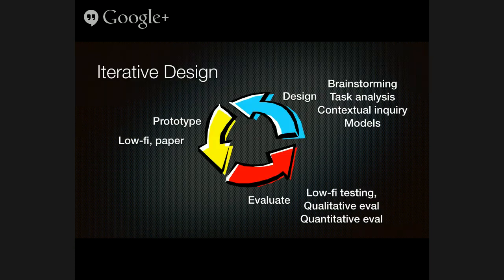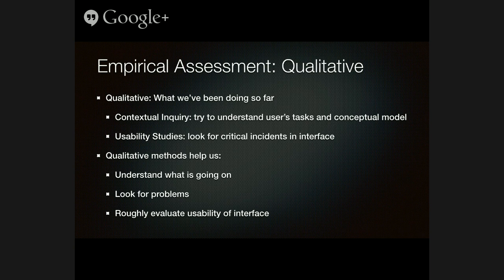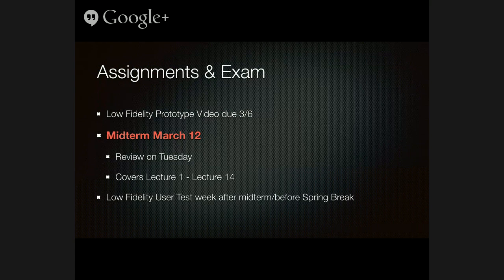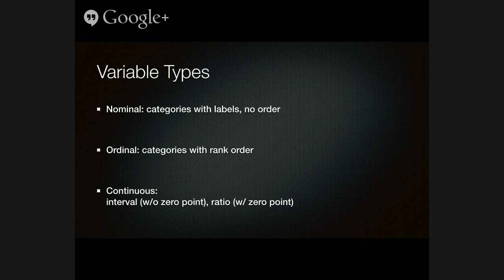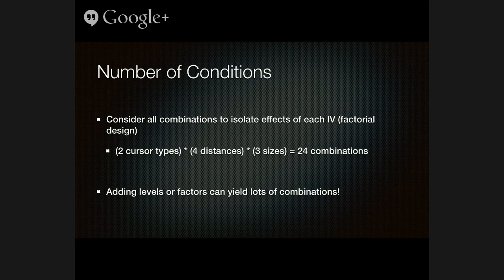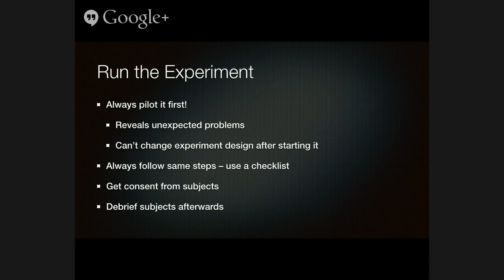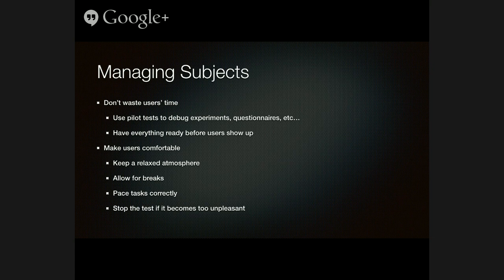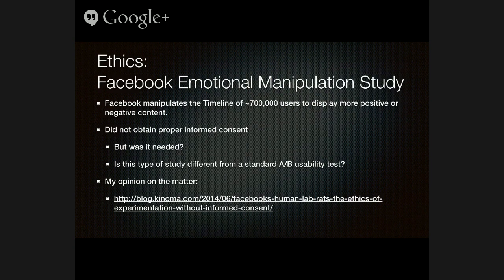CS160 Spring 2015 Lecture 13 -- UC Berkeley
Lecture 13 for the Spring 2015 offering of CS160: Usability Testing